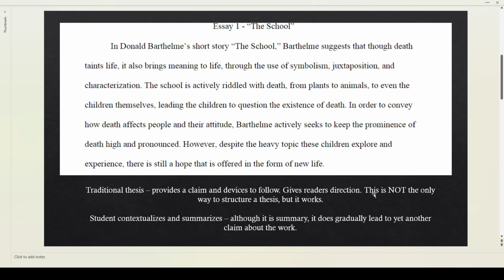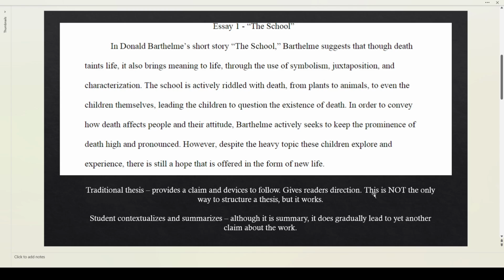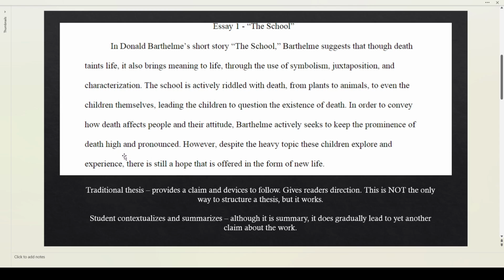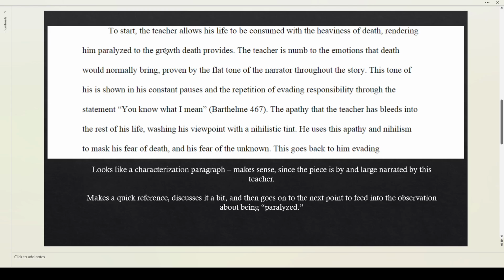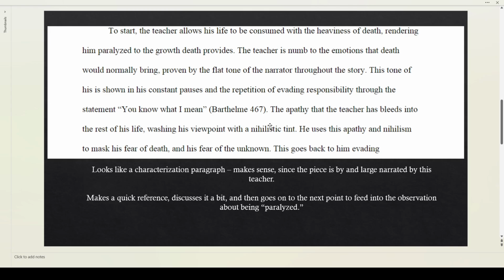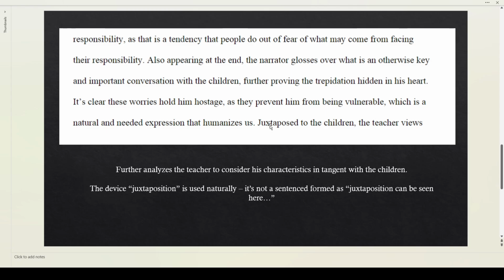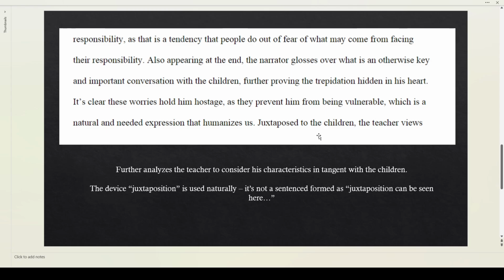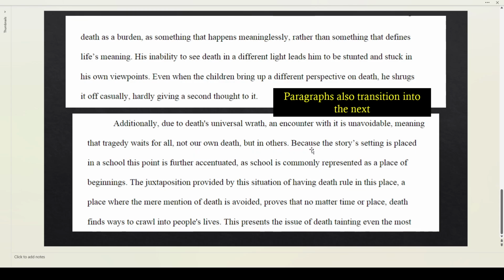The School - Student Intro and Body Analysis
A discussing of how I assessed this essay and an example of what works.